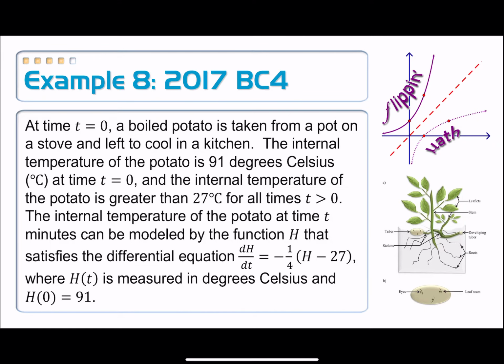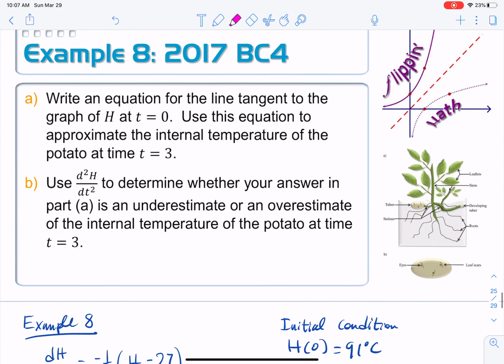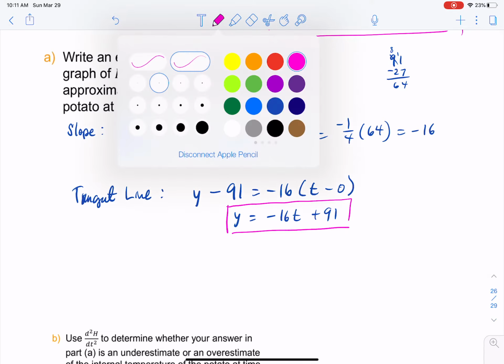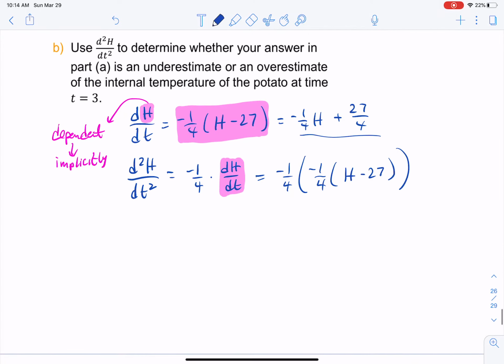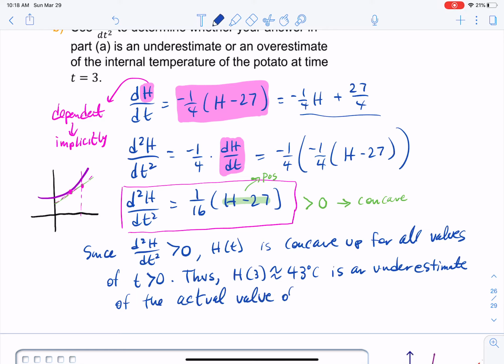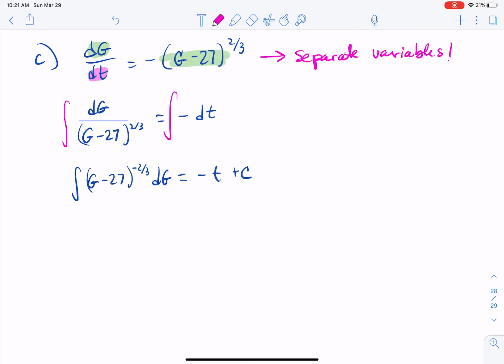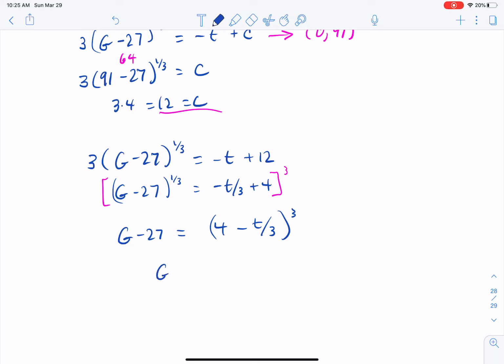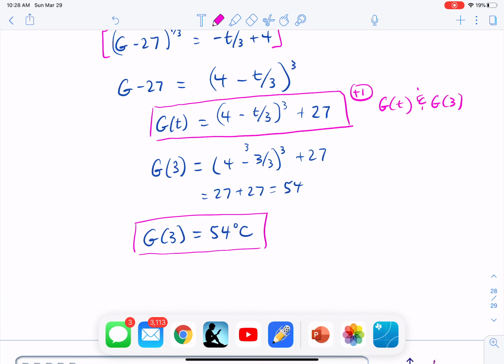8-2: Separable Equations, 06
Finally, we take a look at free-response Q4 from the 2017 AB/BC test to demonstrate CollegeBoard's expectations when solving a first-order differential equation using a separation of variables.  Say it with me now, "the internal temperature of a potato."  Please prime your meme generation machines.